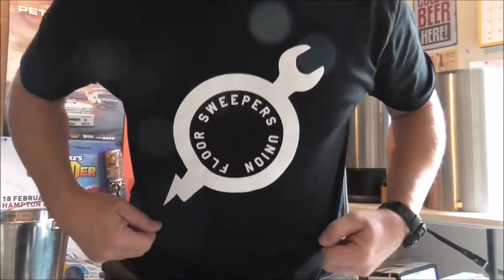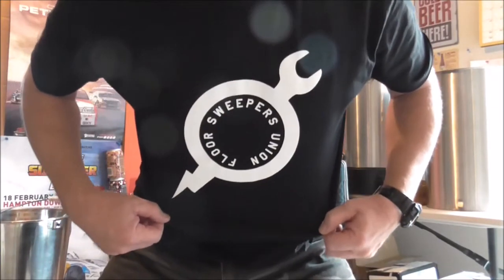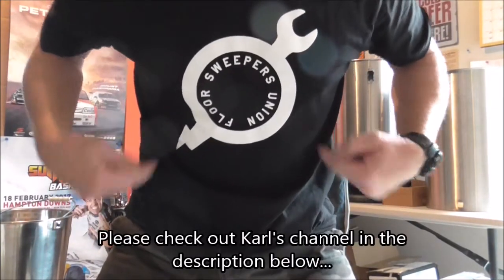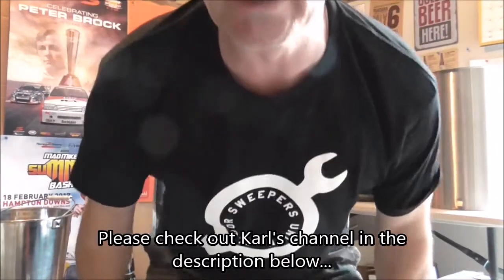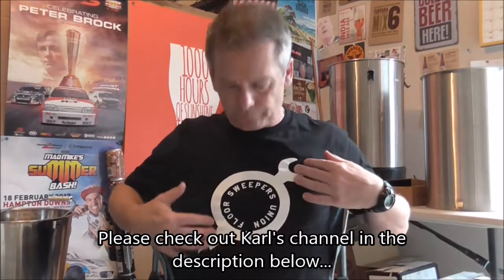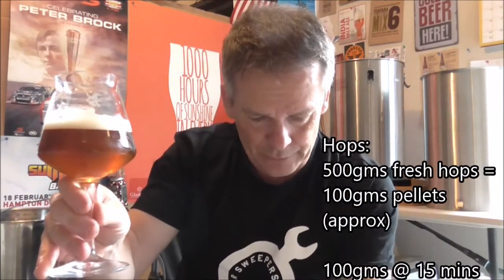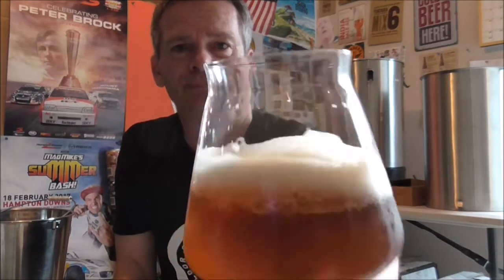Tasting - My Fresh Hop Nelson Sauvin Pale Ale